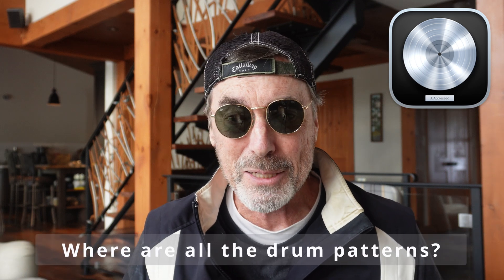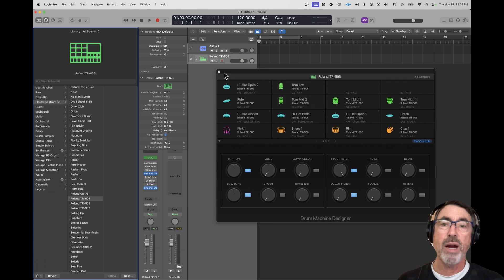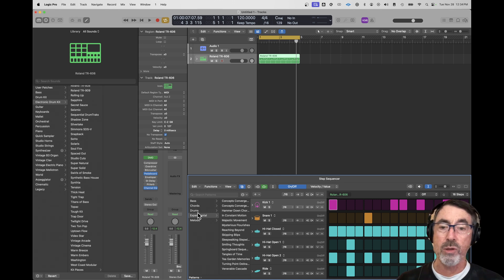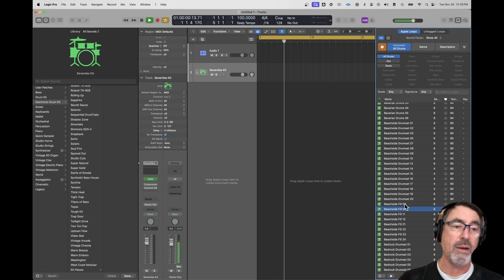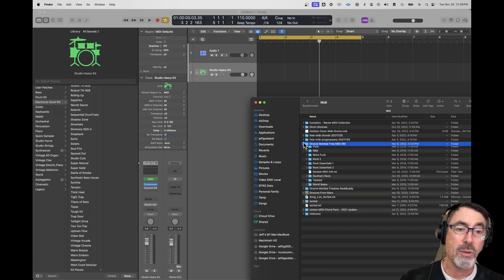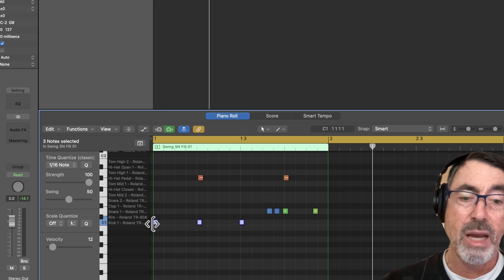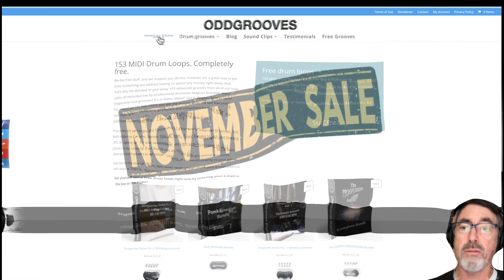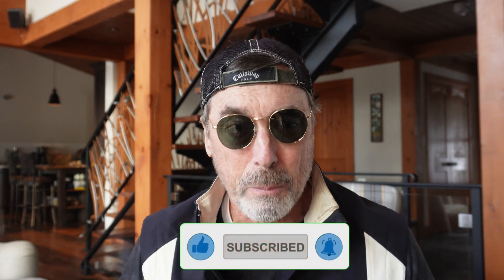Logic Pro | 3 Ways To Find Drum Patterns in Logic !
Where are the delivery drum patterns in Logic Pro?  They're kinda hard to find. Here’s 3 ways to add drum patterns in Logic, because not everybody wants or knows how to program midi drums.

📖 Chapters

00:00 Logic drum patterns Intro
00:56 Logic Drum Machine Designer (DMD) Sequencer Patterns
02:22 Loop Browser Midi Loops
03:35 FREE midi drum patterns & grooves
05:24 Sources for FREE midi grooves